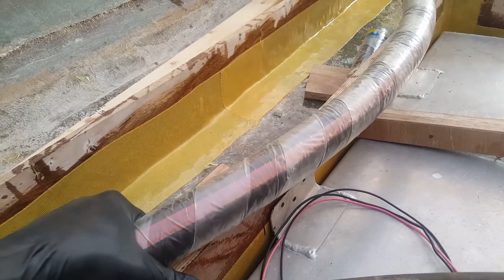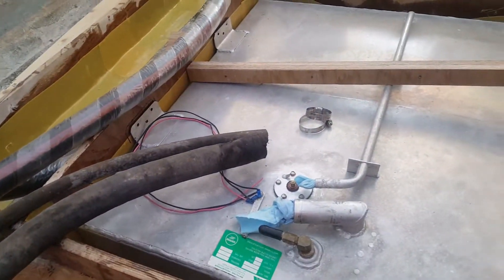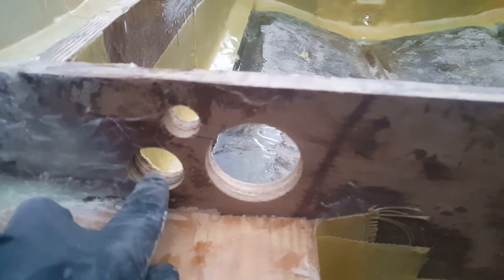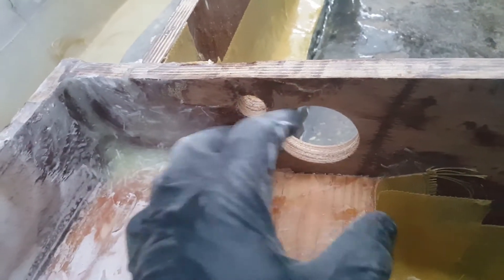Boat Transom and Floor Rebuild - Fuel Tank Install (1 of 2) - Part 49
This is the first part of the fuel cell install. We talk about adding extra bracing in the form of marine grade plywood (wrapped in Kevlar). From there, we discuss the cross brace, along with the new fuel fill/vent/carb. hoses.